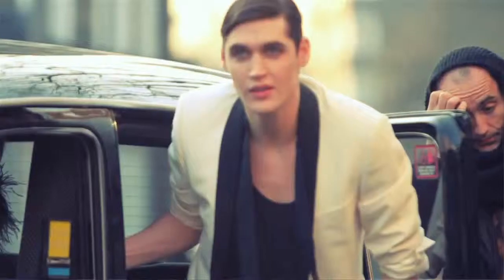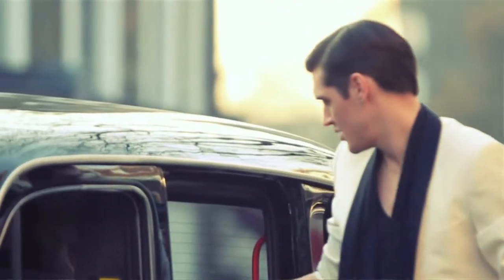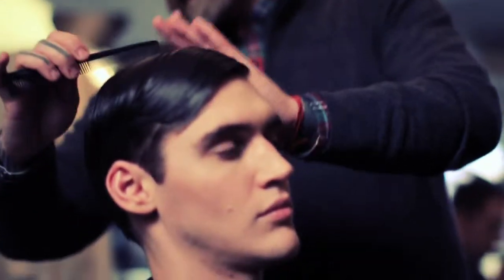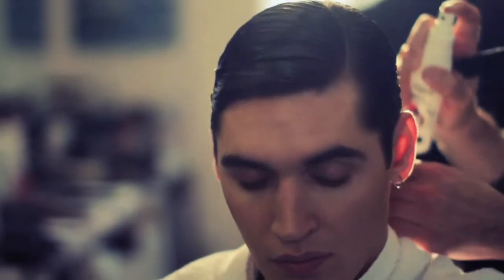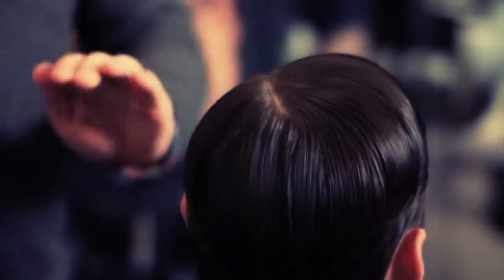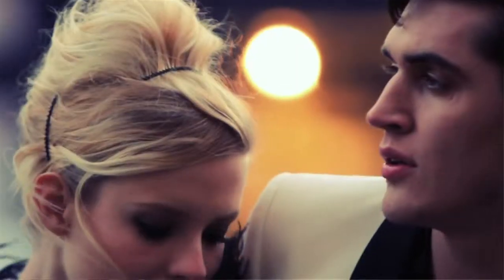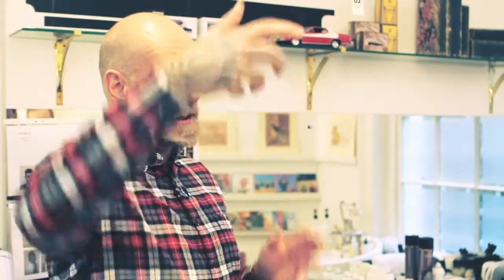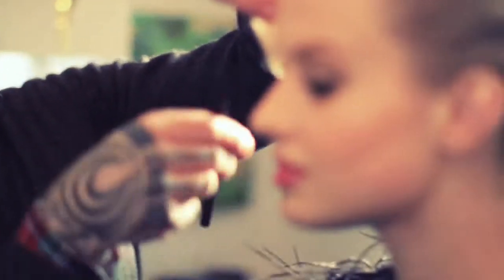London Addixion Stylist tips with Malcolm Edwards 4 of 4